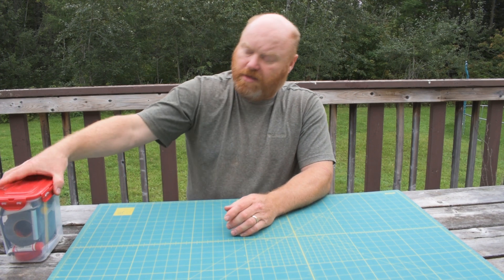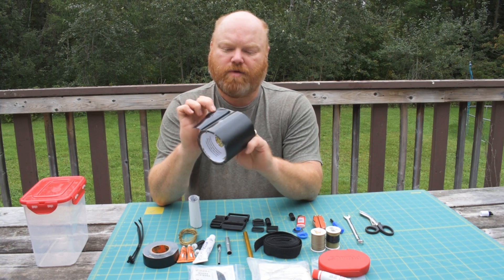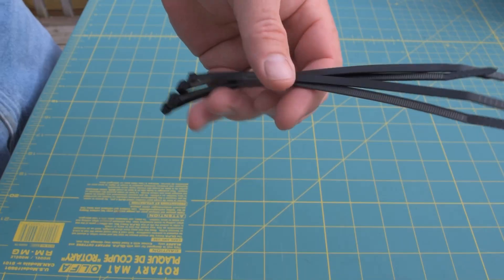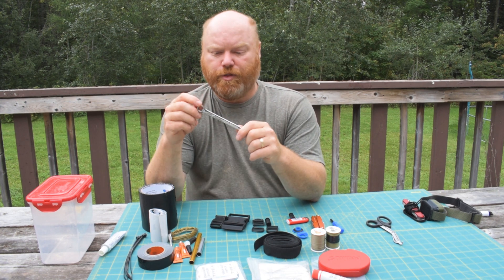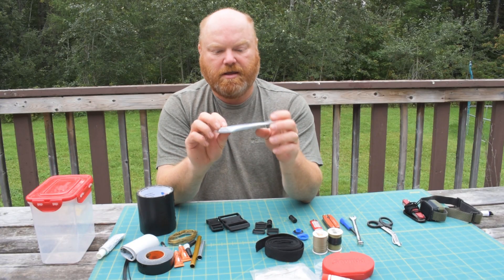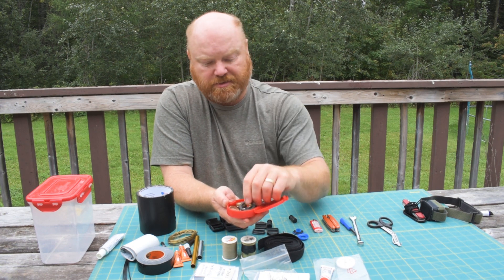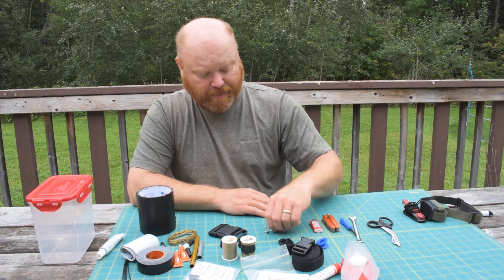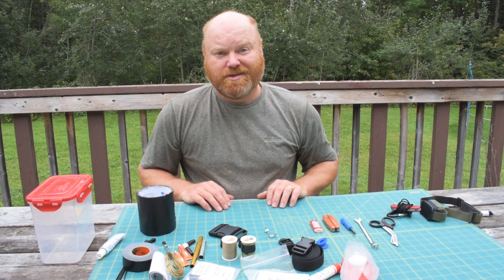What's in my Repair Kit for Canoe Trips?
Canoe Trip Repair Kit, I show what is in my repair kit for canoe trips.

Find Backcountry Eats on Amazon